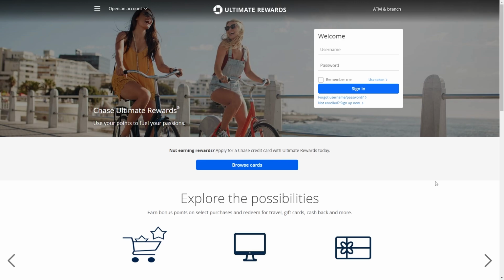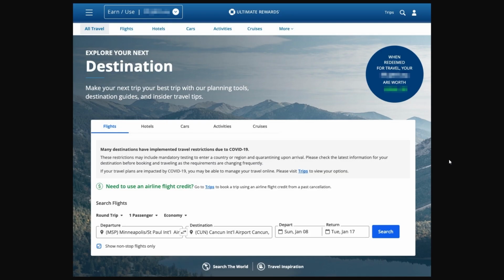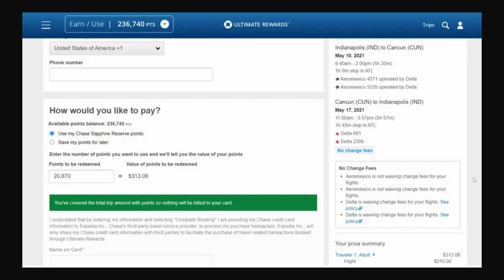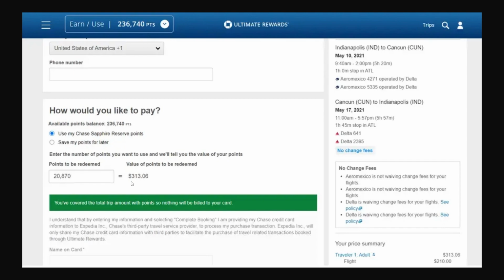How To Use Chase Ultimate Rewards For Flights (2025)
In today's video i will cover how to use your Chase ultimate reward points for flights!